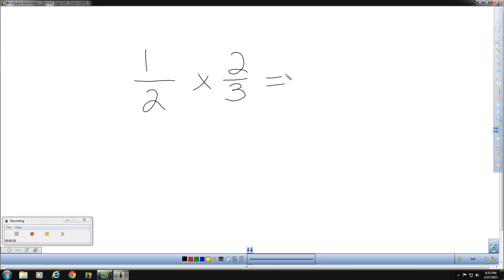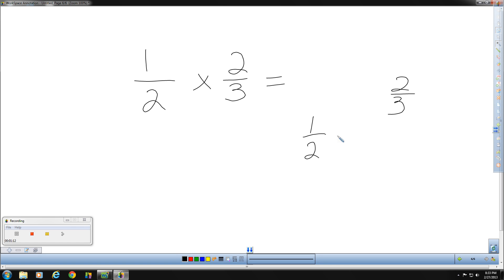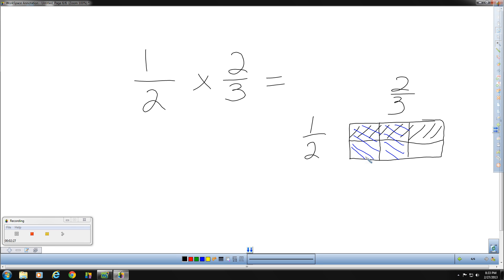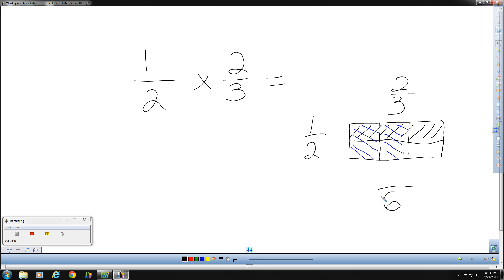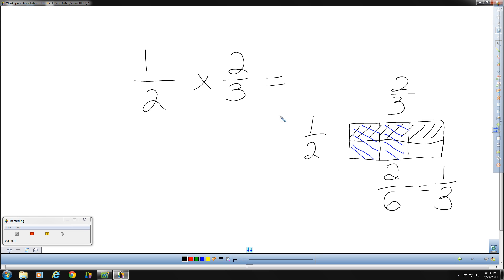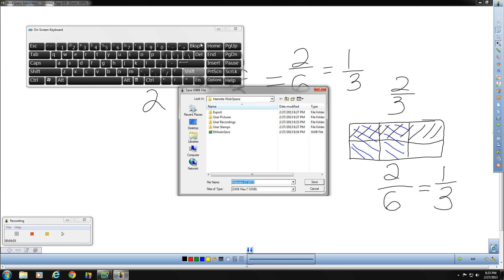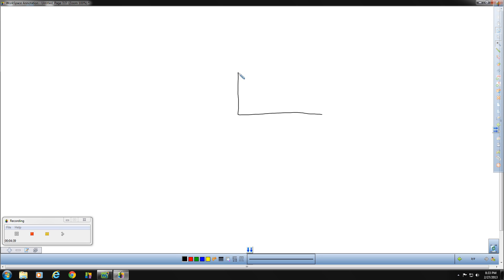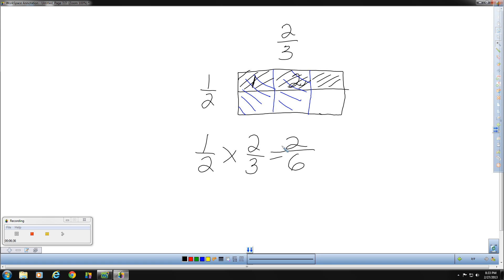Area Model for Unit Fractions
A review of area models for multiplying unit fractions, but also a test to see if I can use the mobi system to create educational youtube videoes.  Success?  You be the judge.  Sorry about the sound quality.